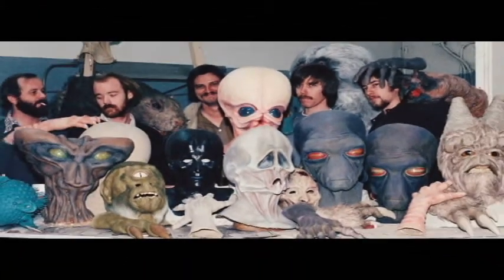JON BERG Interview - Creating Cantina & Chess Creatures - Star Wars 100 Interviews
For Sci Fi Central Australia, Darryl James interviewed Lucasfilm and ILM model maker & effects artist Jon Berg in Orlando about Creating Cantina & Chess Creatures.

This is just 1 segment of 2 Jon Berg segments in over 300 filmed with over 100 different performers who have appeared in a Star Wars movie.

We are a tiny channel with huge content ... access to the stars of Star Wars and more. Thanks for visiting :)